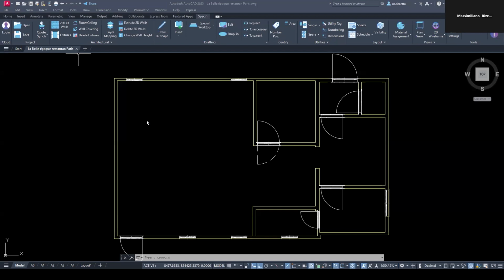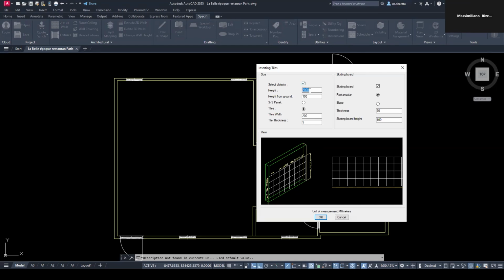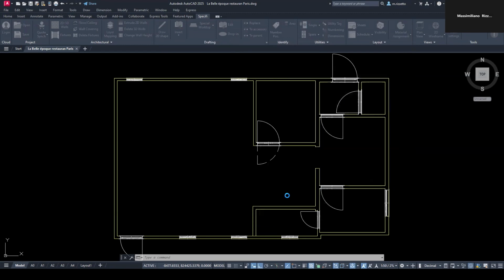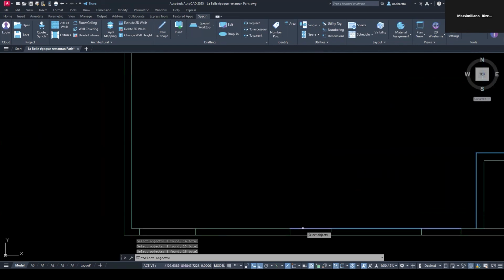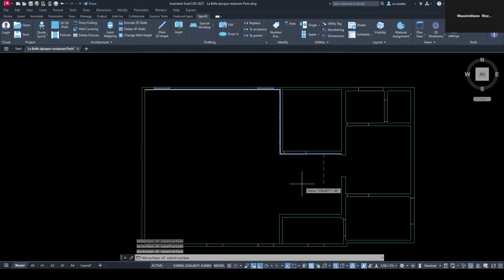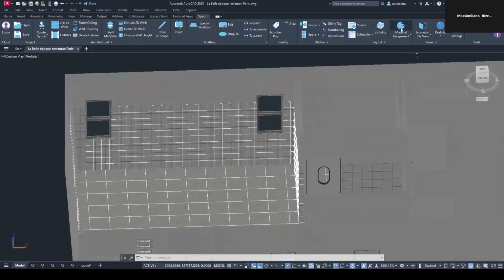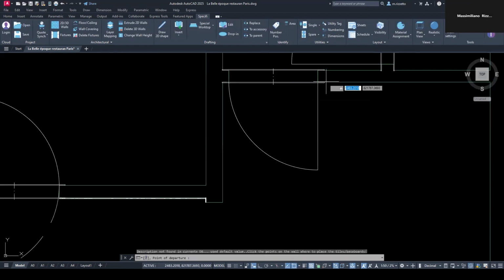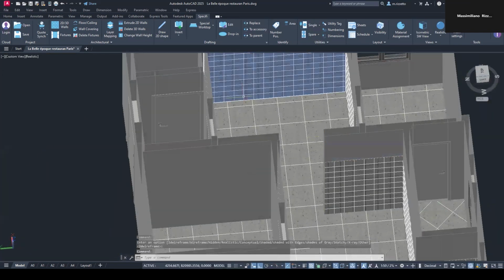Architectural Module: Wall Coverings | Specifi Design for AutoCAD (Part 8)